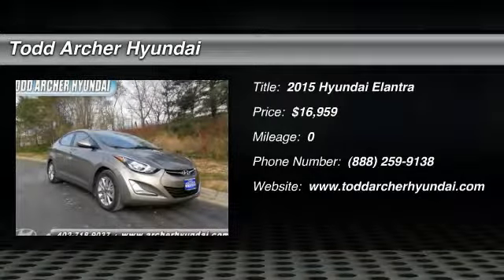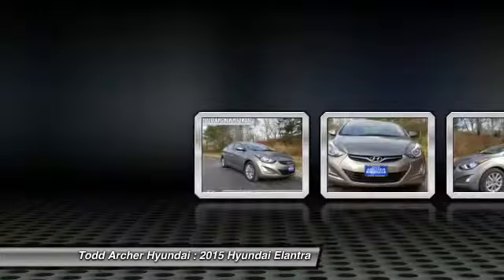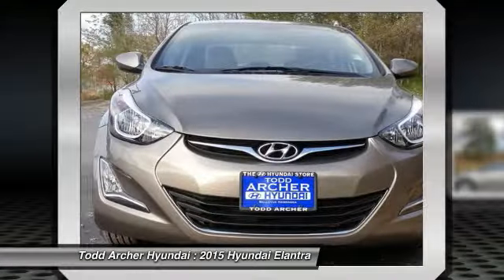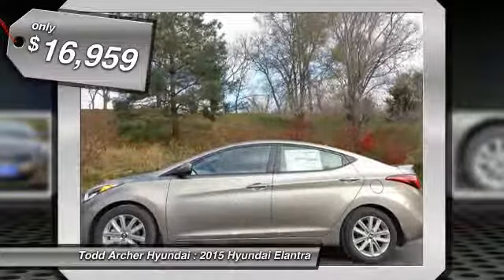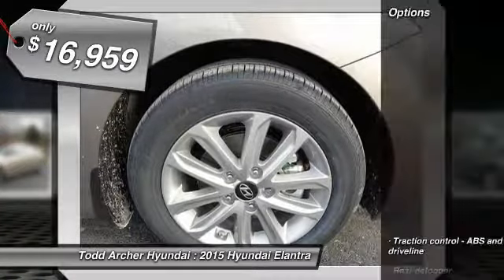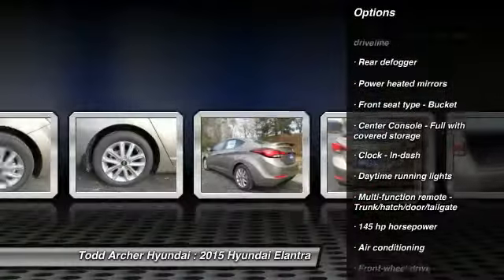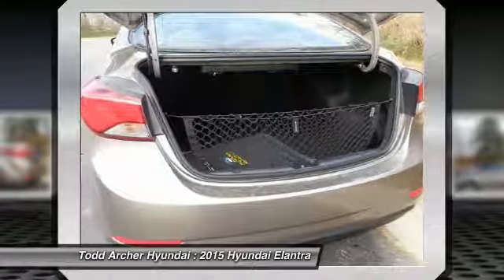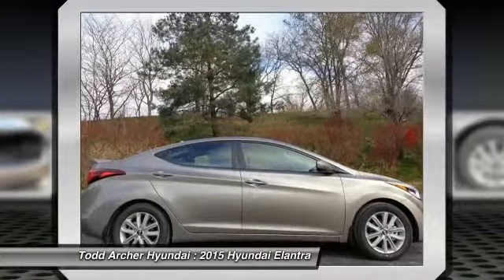2015 Hyundai Elantra Omaha, NE H50163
Located in Bellevue NE and serving Omaha, Todd Archer Hyundai is your source for New 2014 & 2015 Hyundai cars and SUVs as well as Used and Pre-owned vehicles for sale.Todd Archer Hyundai has been serving Omaha and the Bellevue NE communities since 2006.

With athletic finesse and sporty sophistication our 2015 Hyundai Elantra SE is brought to you in a stunning Desert Bronze exterior finish. Powering this stylish sedan is our highly efficient 1.8 Liter 145 hp 4-Cylinder that is mated to a sophisticated 6 Speed automatic transmission. This dynamic combination not only makes the drive enjoyable but it also scores up to 40mpg; further proving efficiency and style can coexist!  The sculpted silhouette of our 5 passenger SE is accented by attractive 15 inch wheels.Take a look at our pictures and you'll find that the sophistication continues into the roomy interior created of high-quality soft touch materials that is also content rich with features like power door locks windows and cruise control. The interior is actually roomy enough to be classified as a mid-size something that can't be said for most of its competitors! The premium AM/FM/SiriusXM//MP3 audio system features 6-speakers for your listening pleasure. Just imagine yourself behind the wheel...actually enjoying your daily commute in this beauty!  You and your precious cargo will be protected by six airbags ABS and a Vehicle Stability Management system; and rest-assured that your Elantra is a Top Safety Pick. With enough authentic style and phenomenal efficiency to please the harshest of critics the 2015 Elantra has taken not only the compact class by storm but the whole world!